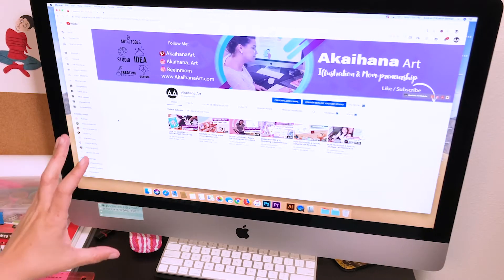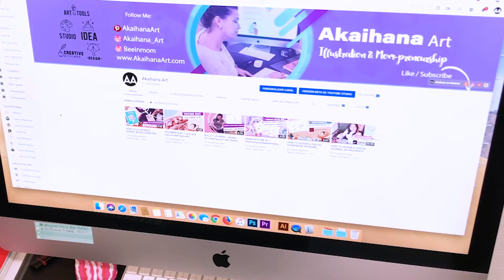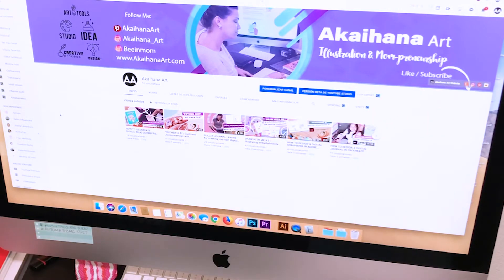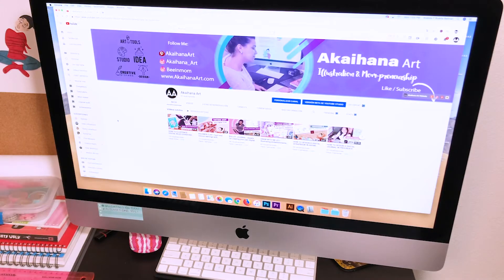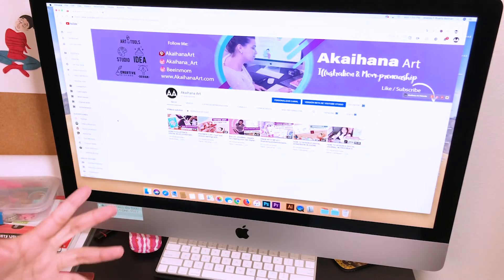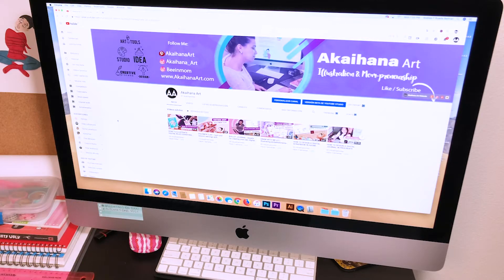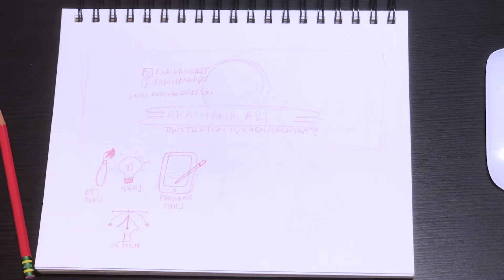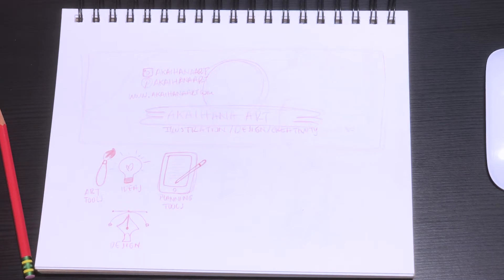HOW TO DESIGN YOUR YOUTUBE CHANNEL ART IN PROCREATE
In this video I show you how I change my YouTube channel banner and I do it in the PROCREATE APP. I hope this will be helpful when you get to create yours.

I have something exciting to share — my new online shop is officially open on Gumroad! 🌿

This is where you’ll find all my Procreate brushes, creative tools, and digital goodies — everything I’ve designed to help you create art more freely, design with ease, and stay inspired.

Thank you, truly, for all your support. Every comment, like, and message means the world to me and keeps this little creative journey going 🌸

Nat ✨
Bring your creativity to life

 SUPPLIES:

iPad Pro 10,5“ 2nd. Generation
Apple Pencil
Imac 2015 retina 5k 27”